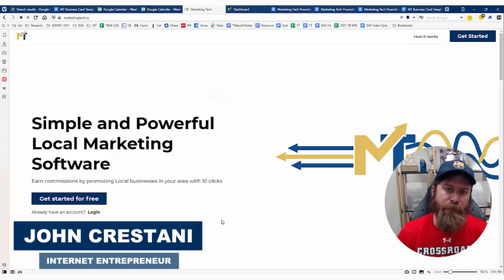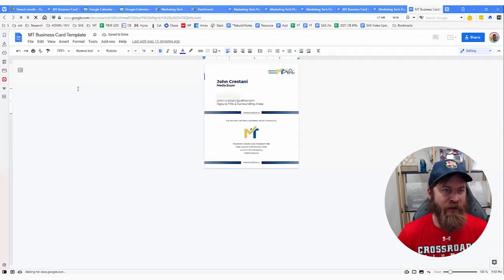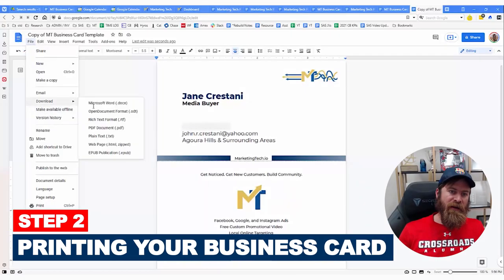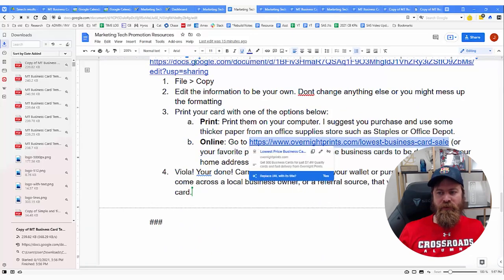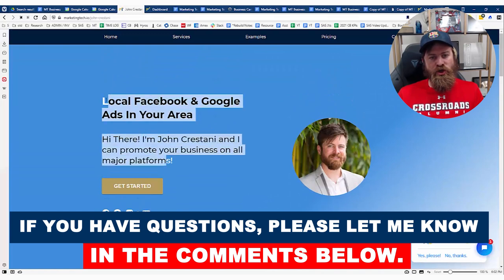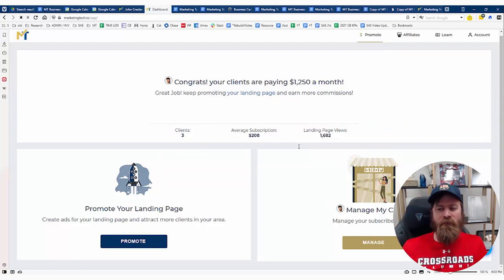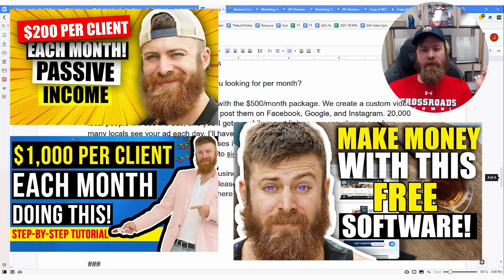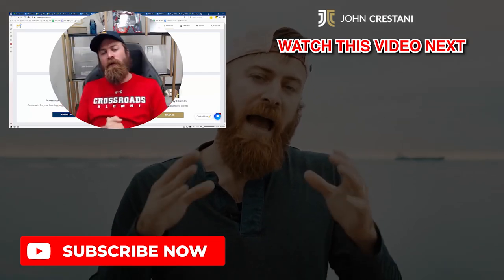FREE Business Cards AND INCOME OPPORTUNITY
🔥 #1 Way to Make Money

📢If you have decided to start out as a Local Marketing Agent, these FREE BUSINESS CARDS will come in quite handy. 👀

 By the way, watch my video series to learn how to MAKE MONEY with my FREE SOFTWARE:

🔥Local Business And Google Ads Tutorial | MAKE MONEY ONLINE SETTING UP GOOGLE ADS TO LOCAL BUSINESSES

🔥HIRING: POST LINKS and EARN $25 to $100 DOLLARS PER HOUR | MAKE MONEY POSTING LINKS ONLINE

Chapters:
1:02: Where To Find The Templates
2:00: Step #1 Editing The Template
3:56: Step #2 Printing The Cards
7:58: NEW Income Opportunity FOR YOU
12:29: Get An Email Template